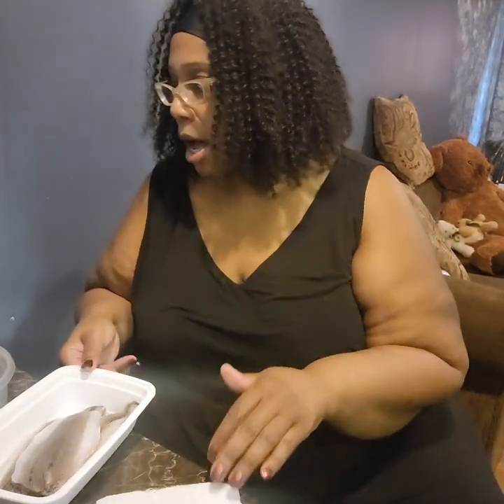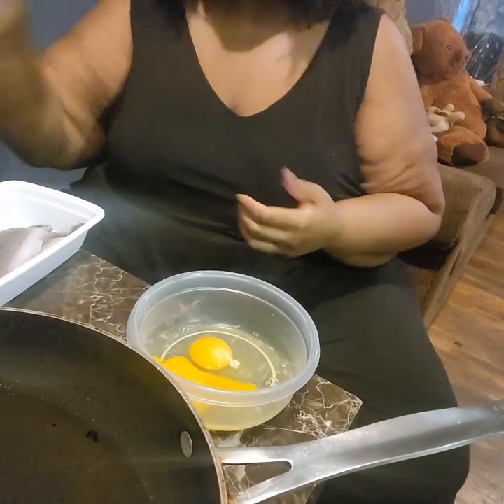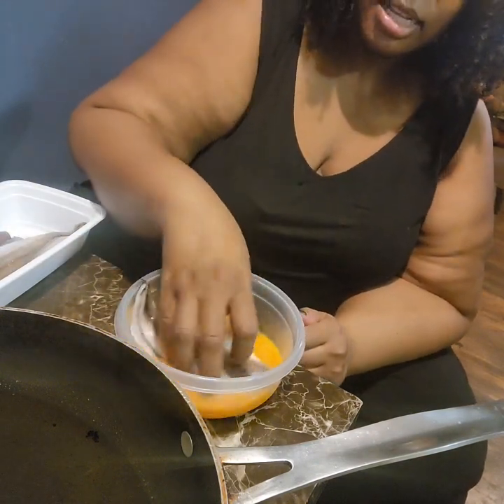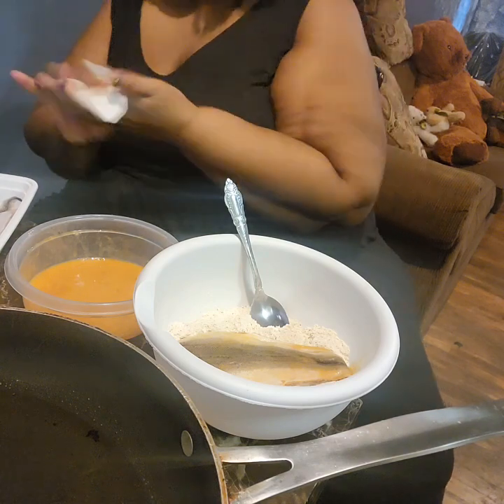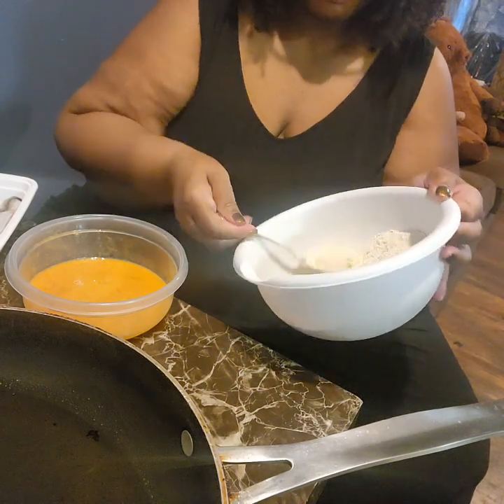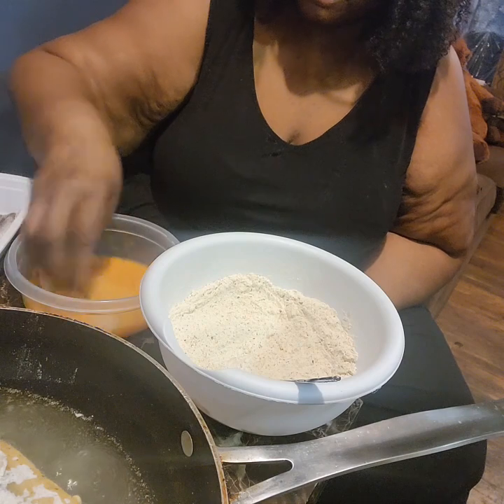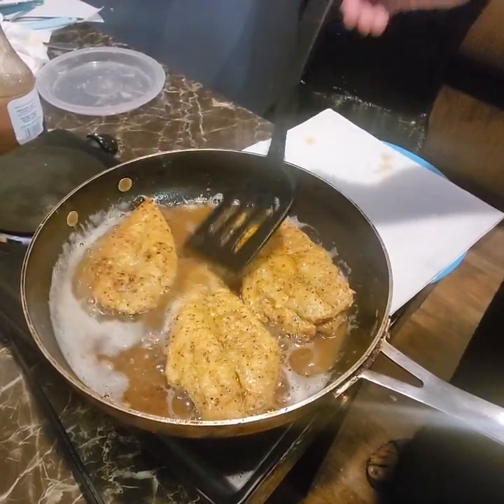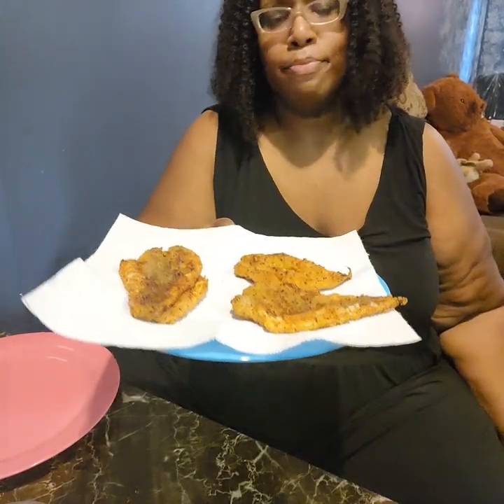WLS Sleeve! Today's lunch Fried Fish!